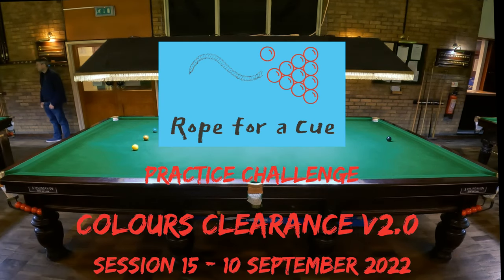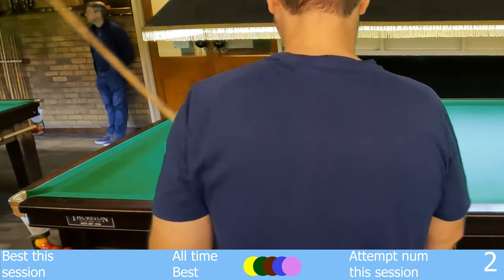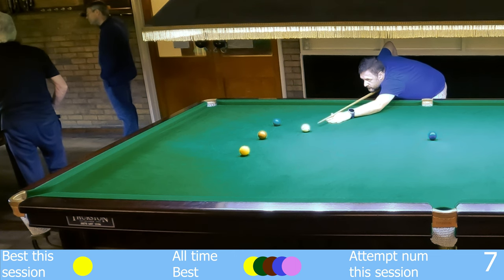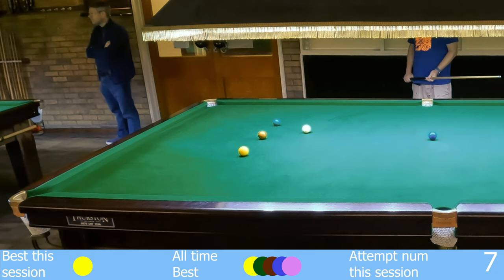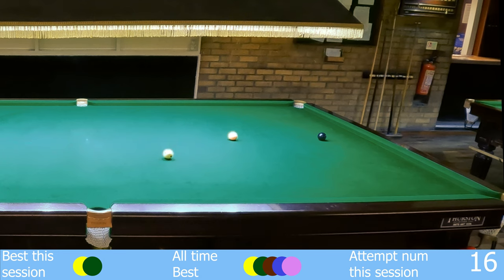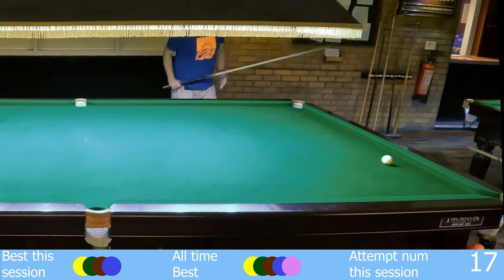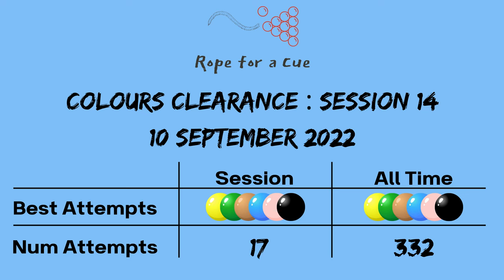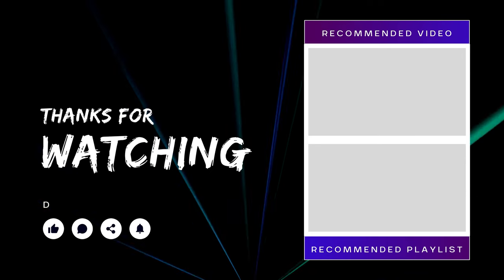Practice Drills : Colours Clearance v2 : Session 15 (The One)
Session 15 of my revamped colours clearance practice drills challenge.  This is it, this is the one, the finale.